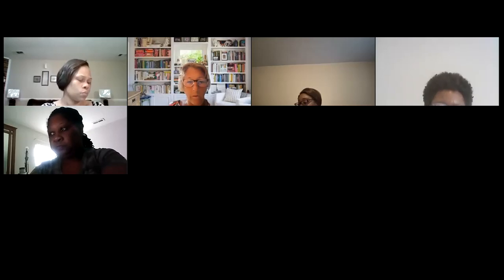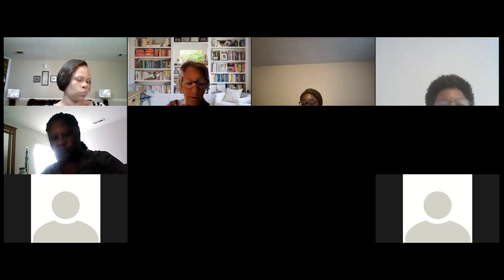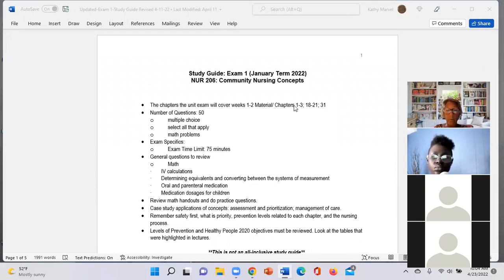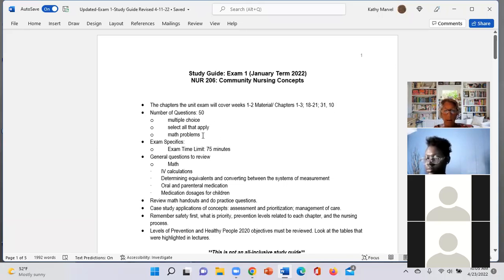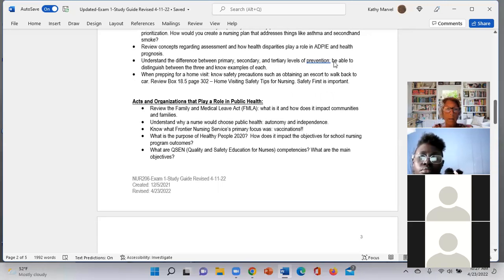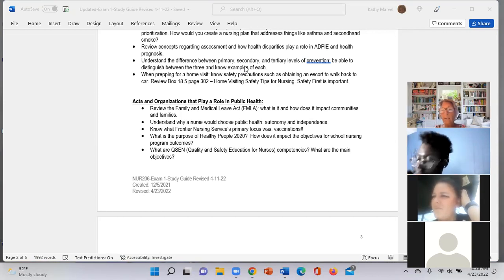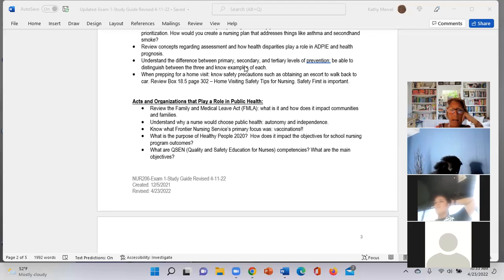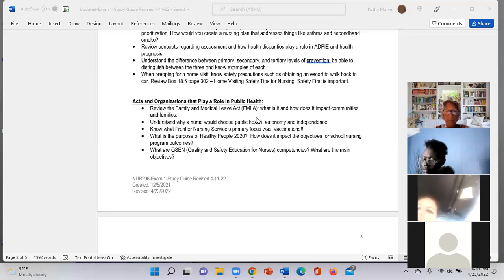Exam 1 Review